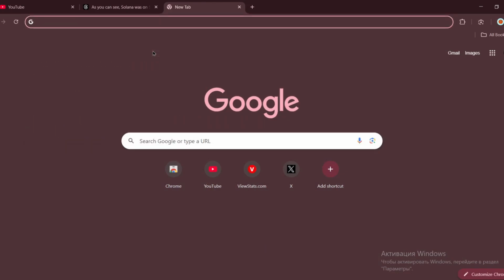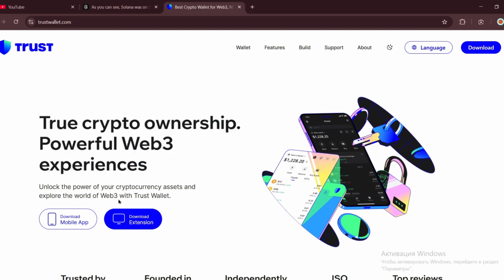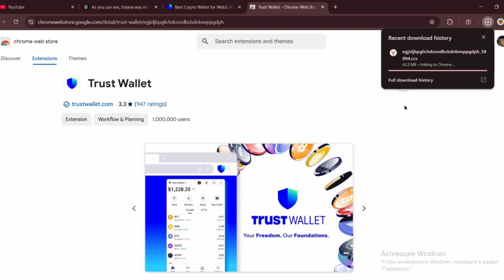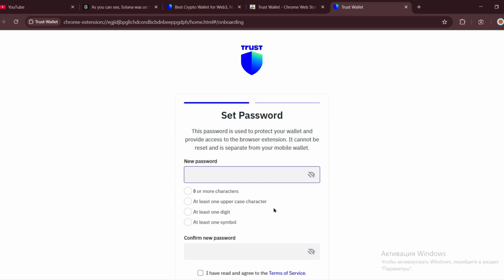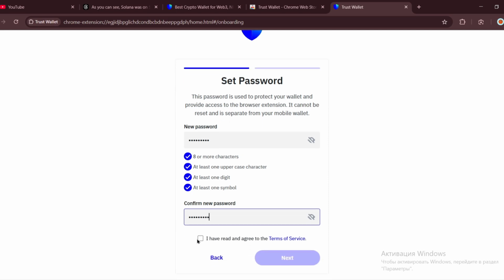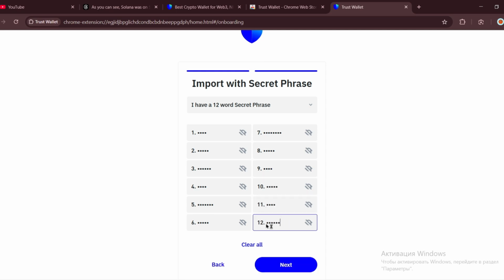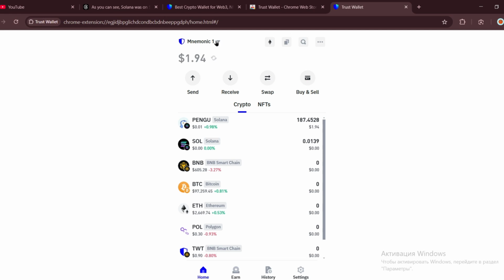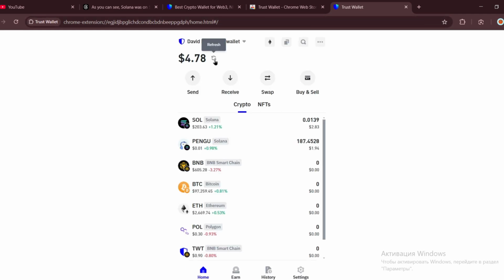How To Install TRUST WALLET in LAPTOP?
How to open your existing crypto wallet on Trust Wallet?
In this video you can know it.

* music from this video is non-copyrighted!

Timecodes:
0:00 - Start
0:09 - Visiting official website
0:28 - Downloading extension
0:45 - Importing or recovering wallet
1:03 - Inputing seed phrase
1:24 - Accepting
1:37 - Renaming wallet's name
1:57 - Refreshing wallet
2:04 - Changing color mode (optional)
2:09 - Thanks for watching!